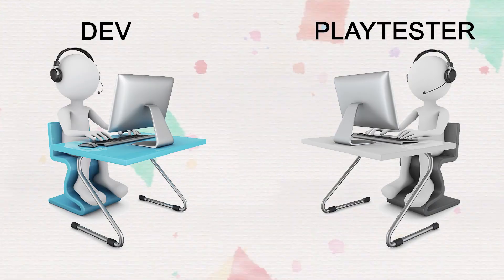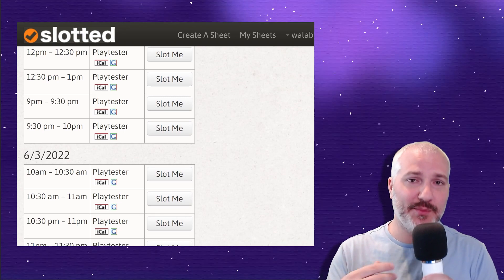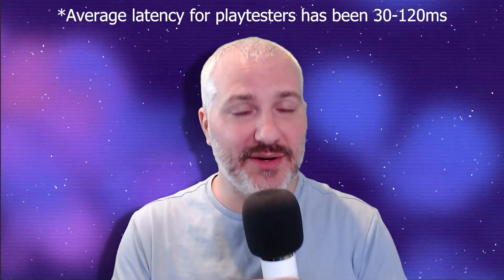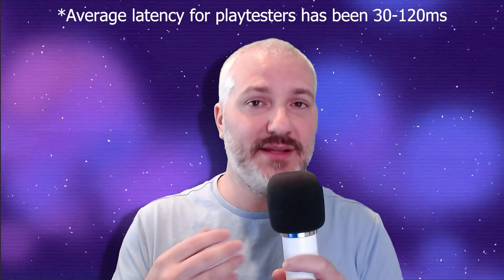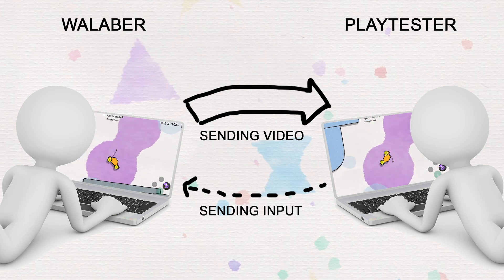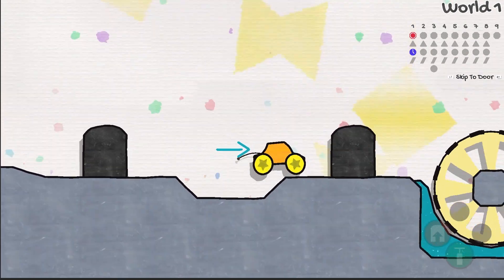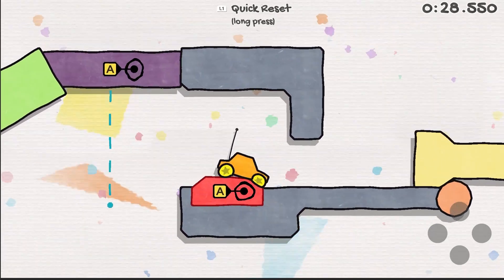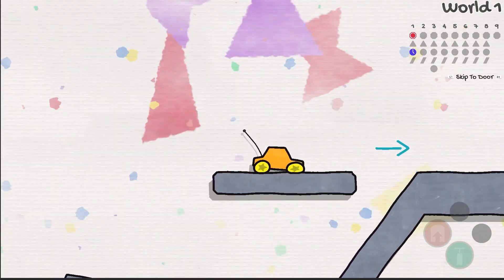Remote Playtesting with Parsec and Discord : JellyCar Worlds Devlog #7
In this video I describe how I've been conducting live remote playtests for JellyCar Worlds, using Parsec and Discord.  I compare it to other playtesting methods, and also recap some recent observations from playtests.

You can follow the development of the game more closely on twitch